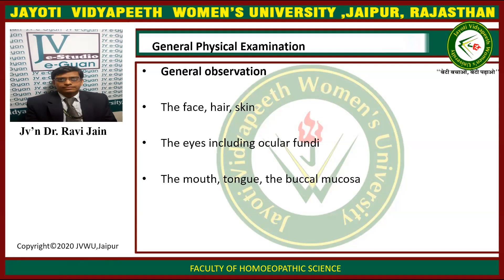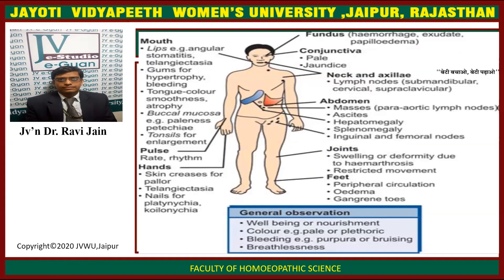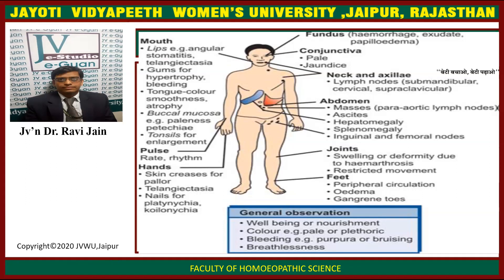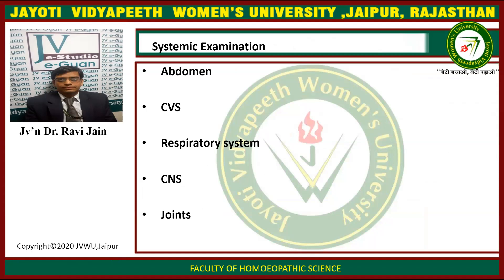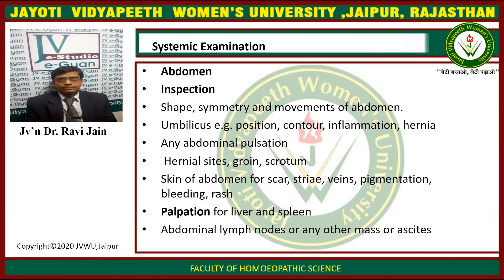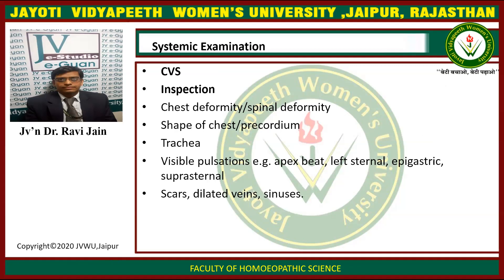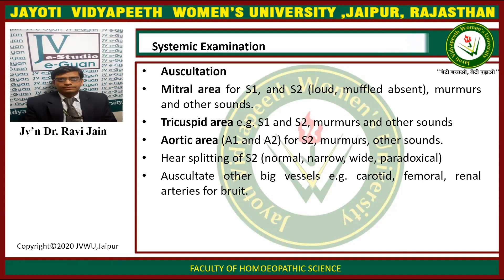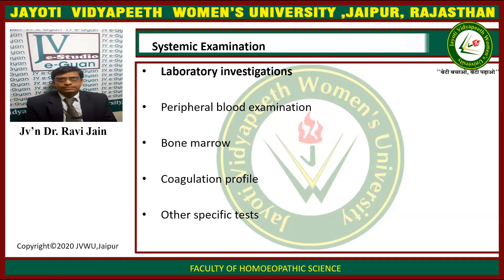JAYOTI VIDYAPEETH - Examination of Blood disorders - Introduction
FACULTY NAME- JV'n Dr. Ravi Jain
TOPIC NAME - Examination of Blood disorders - Introduction